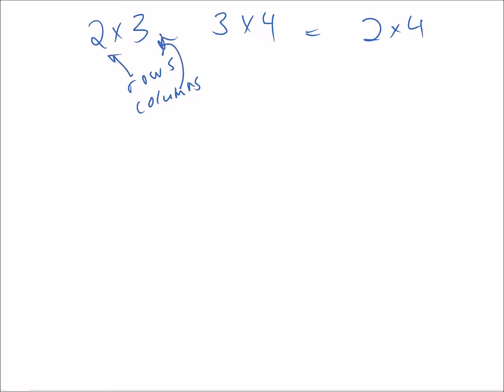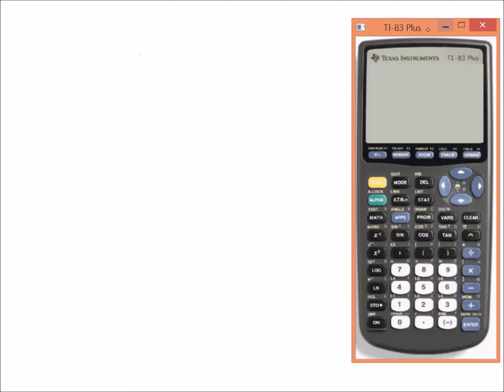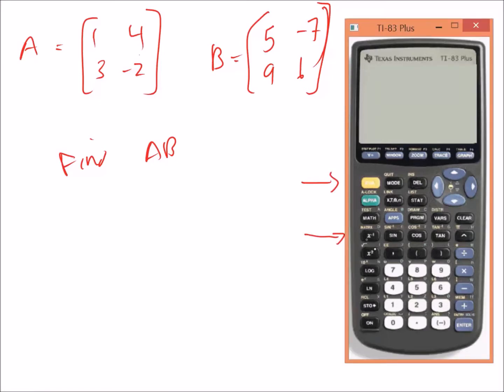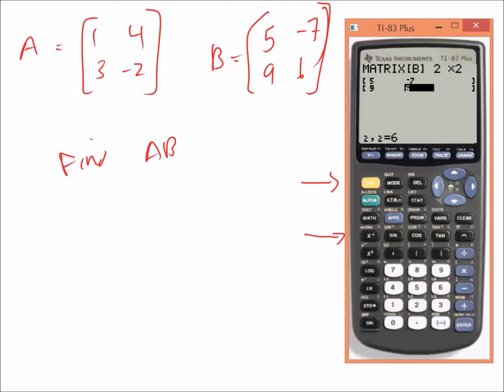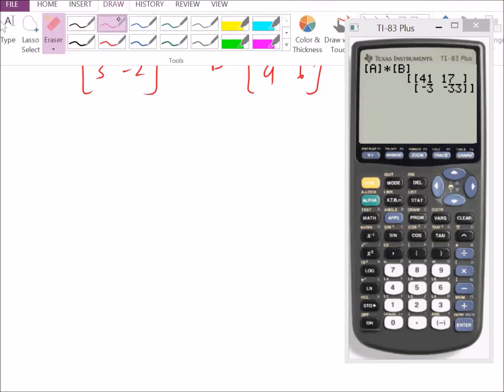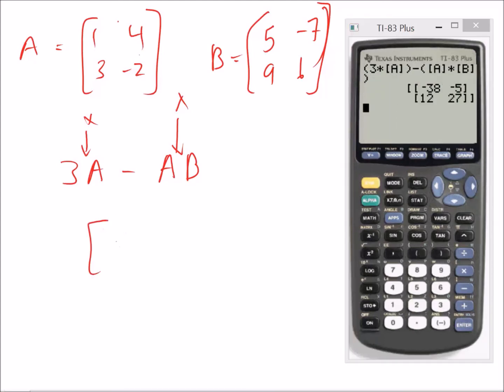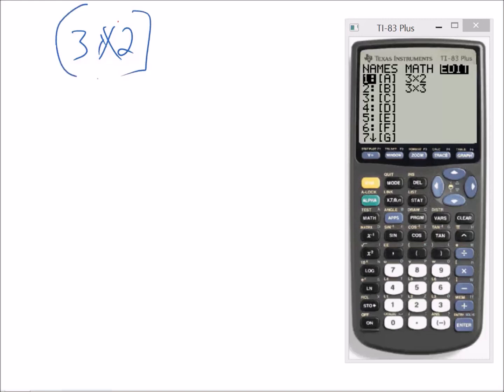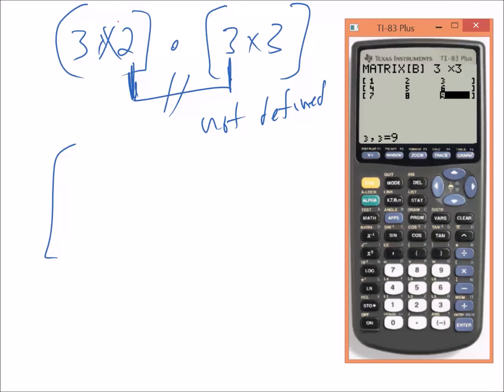3.6 Matrix Multiplication (And Calculator Practice)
How to multiply matrices as well as how to plug matrices into your calculators